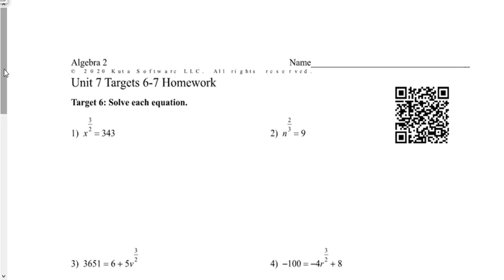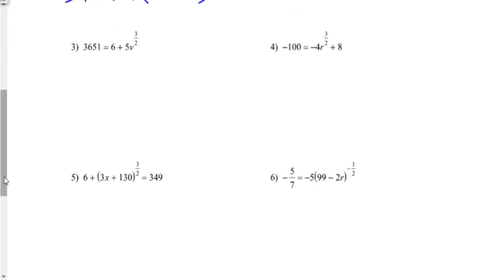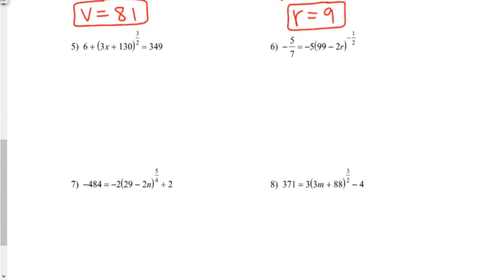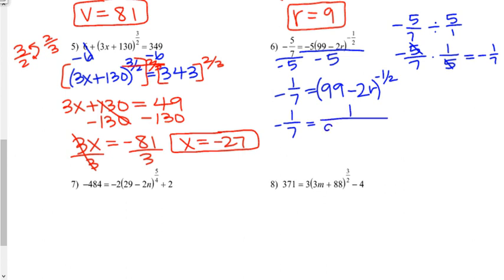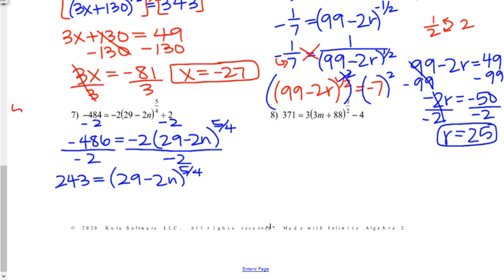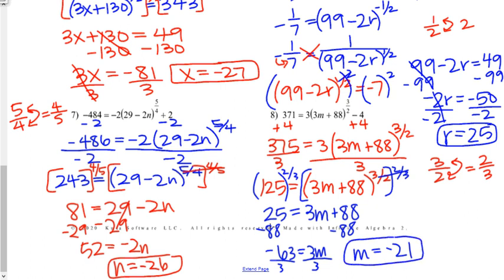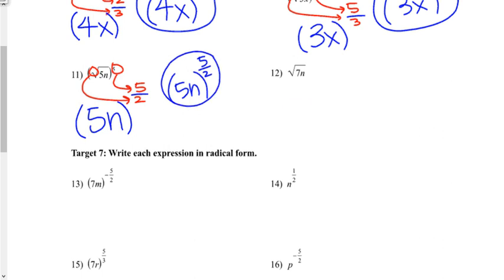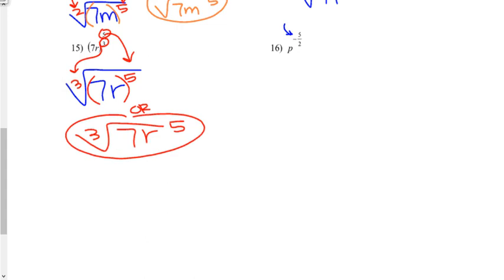Unit 7 Homework: Targets 6-7